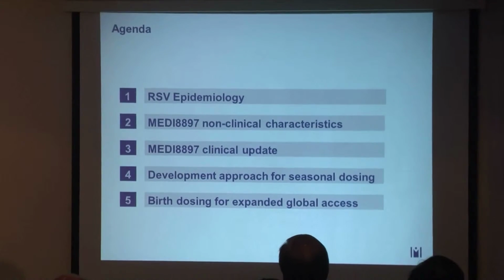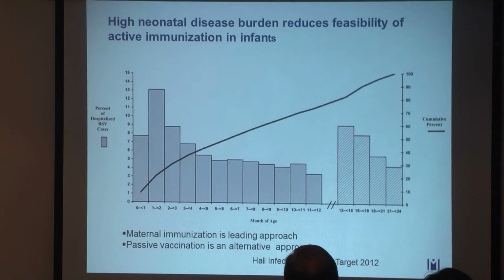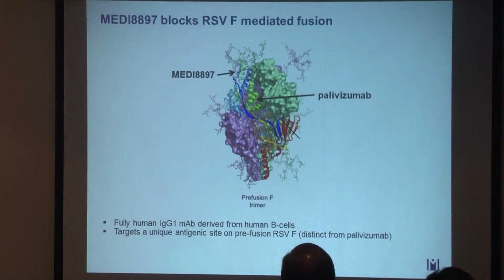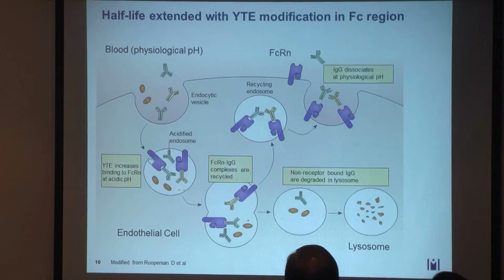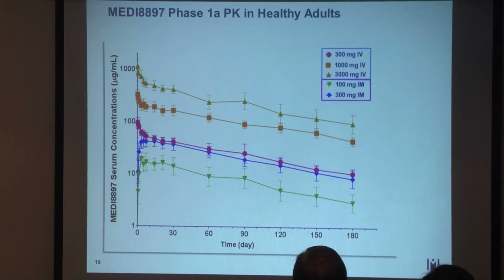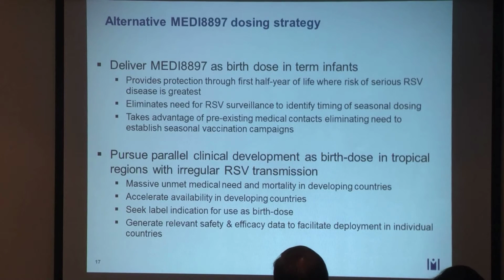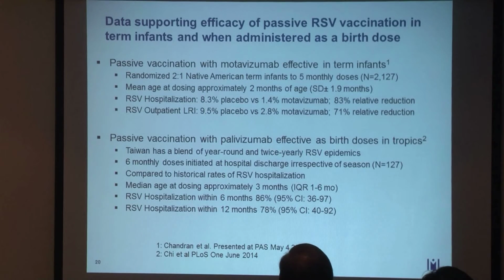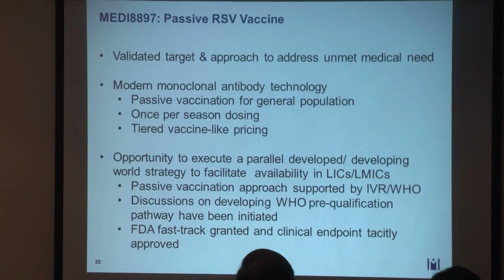Filip Dubovsky | USA | Vaccines & Vaccination 2015 | Conferenceseries LLC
5th Asia Pacific Global Summit and Expo on Vaccines & Vaccination July 27-29, 2015 Brisbane, Australia

Development of a Passive RSV Vaccine for Infants as an Alternative to Maternal Vaccination